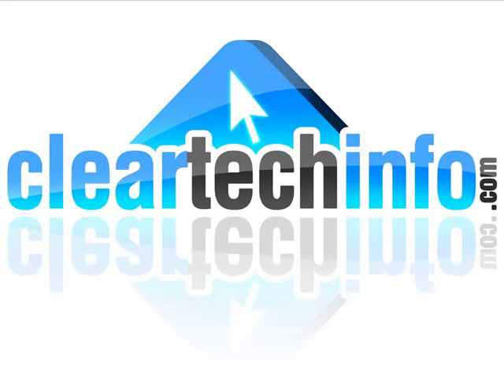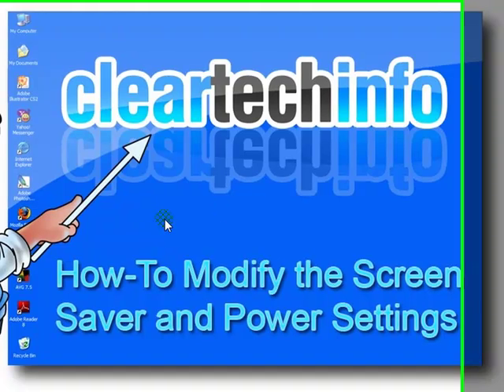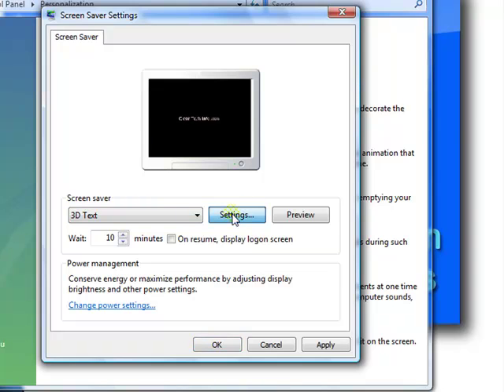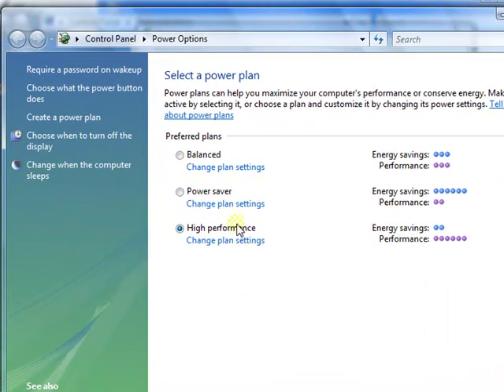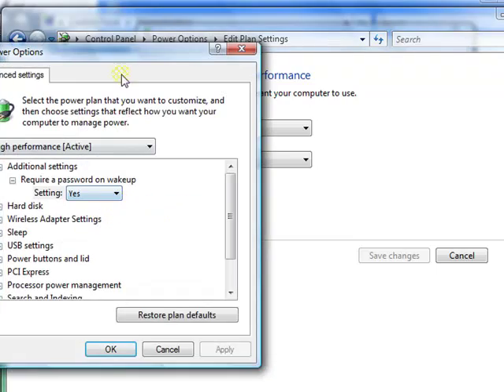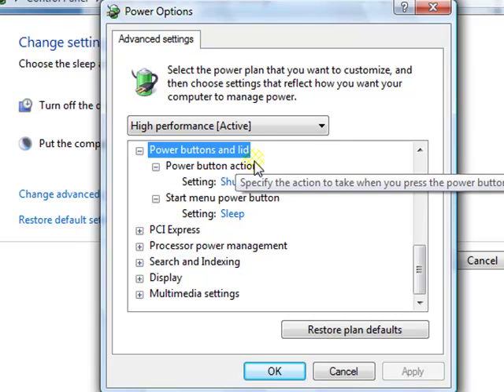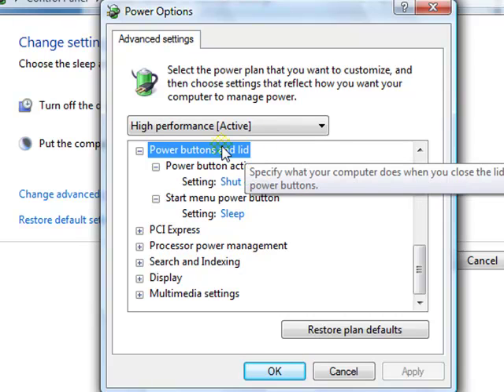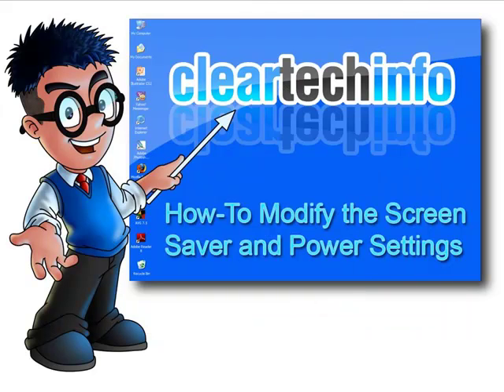Modify Screen Saver Settings and Advanced Power Options in Vista, How-To Guide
1. A detailed article associated with this video

2. You can post any questions or comments at the end of the article. This is a great place to ask for help on this specific topic. Just click the, Add new comment link at the end of the article.

3. We check the ClearTechInfo.com Tutorial / Blog comments and forum postings every day. So we will respond to your Comments or Questions a lot faster at ClearTechInfo than we would here.

Article Name on ClearTechInfo.com: How-To Modify Screen Saver Settings and Advanced Power Options in Vista